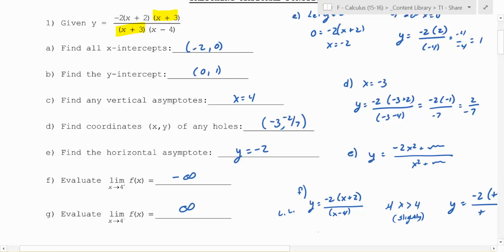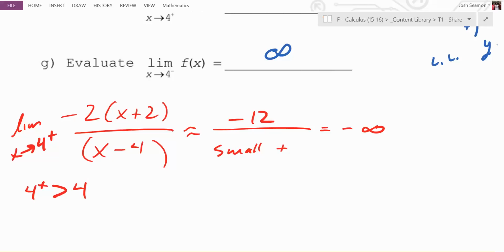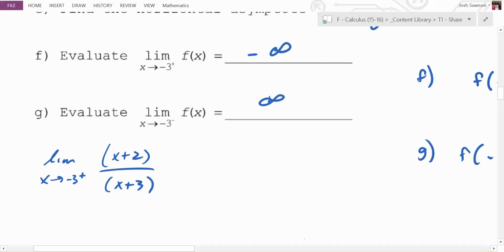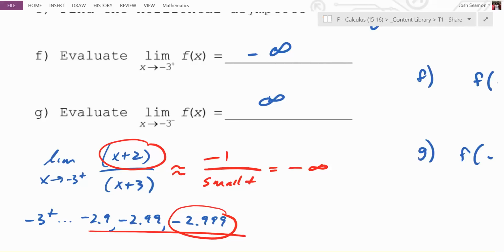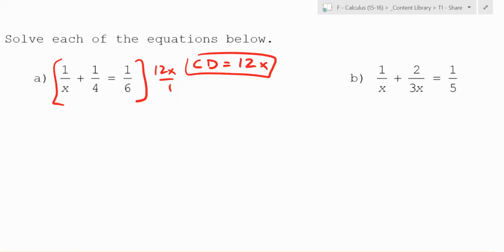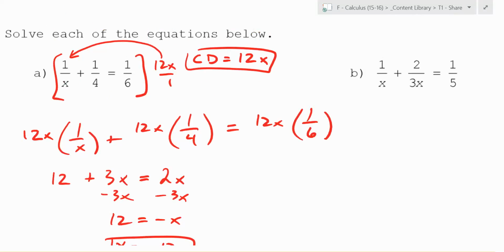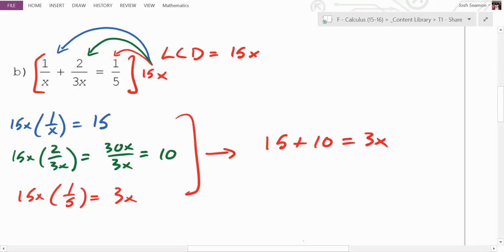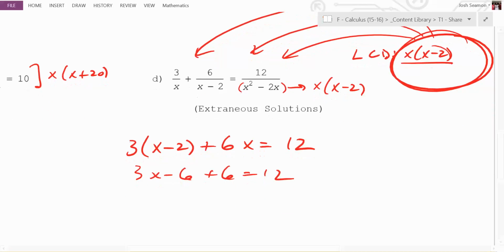F Period - Calculus - 9/21/15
We start solving different forms of rational functions.